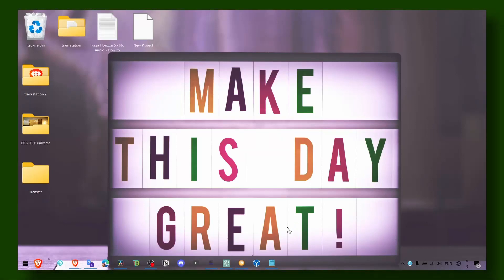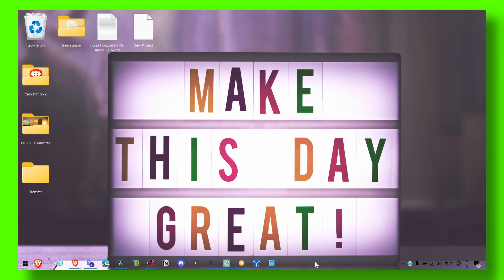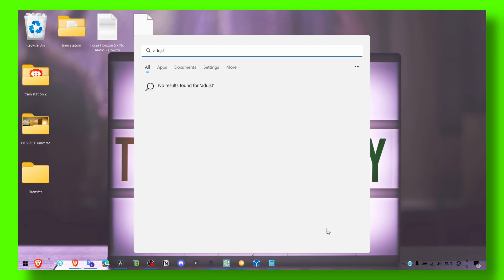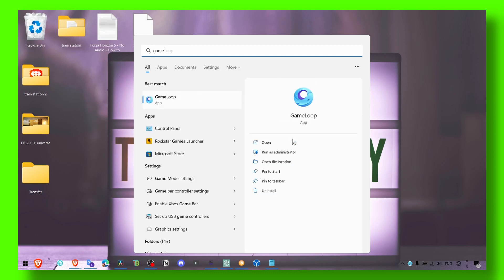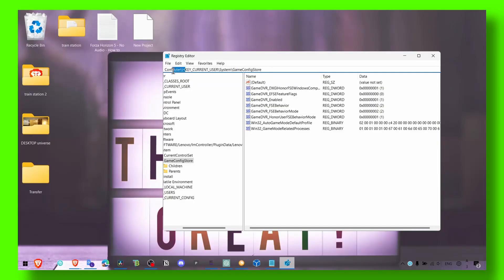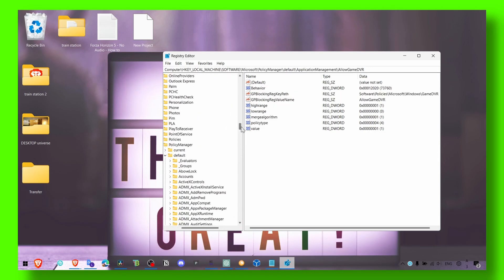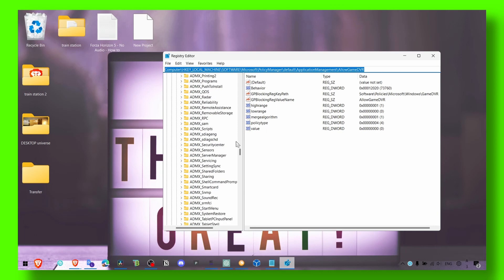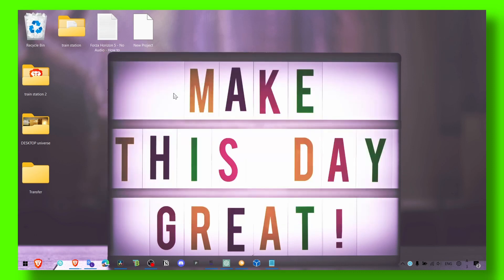Forza Horizon 4 Lagging And LOW FPS | How To Fix Tutorial For Beginners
If you're a gamer and a fan of racing games, chances are you've played Forza Horizon 4. However, it can be incredibly frustrating when the game lags or experiences low FPS (frames per second), making the experience less enjoyable. In this tutorial, I'm gonna show you how to fix Forza Horizon 4 lagging and low FPS issues, so you can get back to enjoying the game.